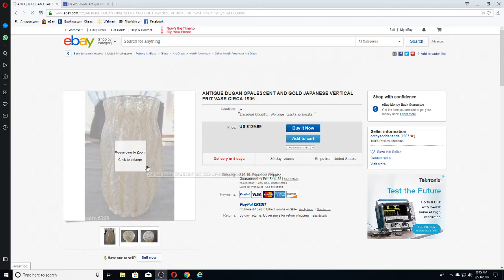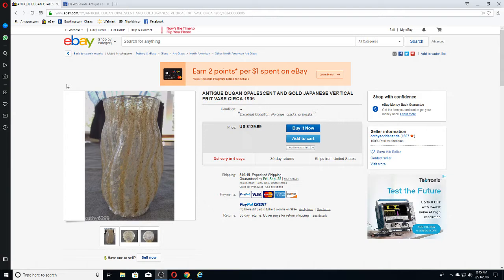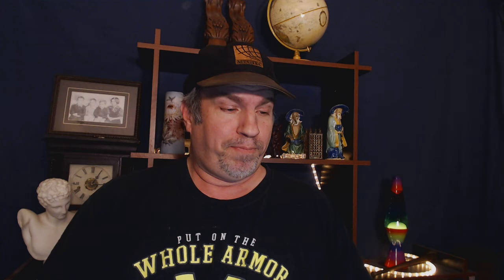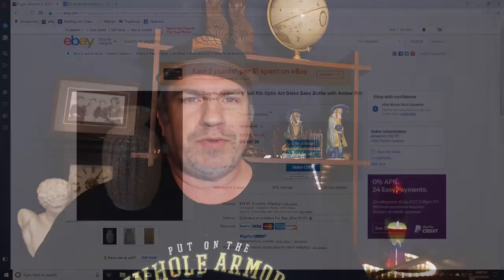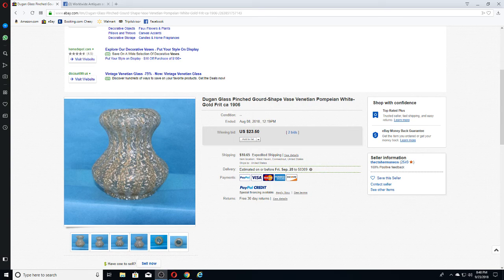Dugan Art Glass Company - Frit Glass Vase Value Video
If you would like to see more videos like this.

Ebay Store:

Do not download or re-upload this video in whole or in part to any channel or other platform, or it will be removed for copyright violations and your channel may be shut down.